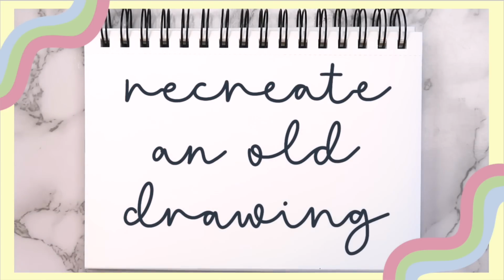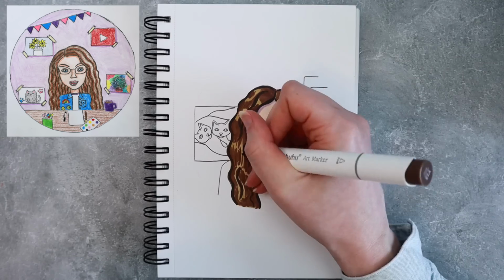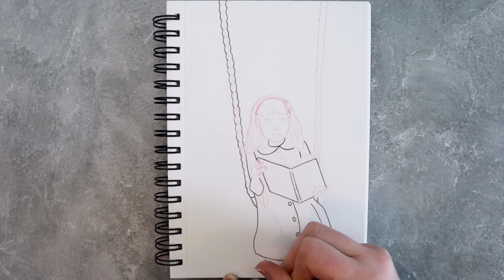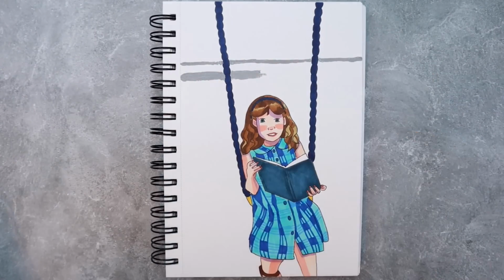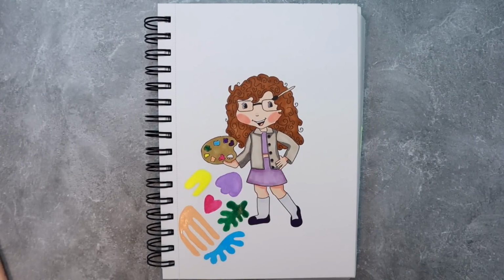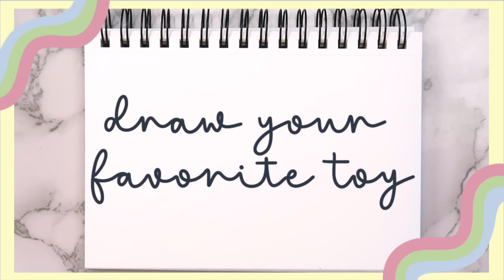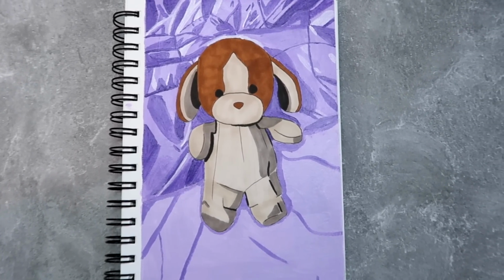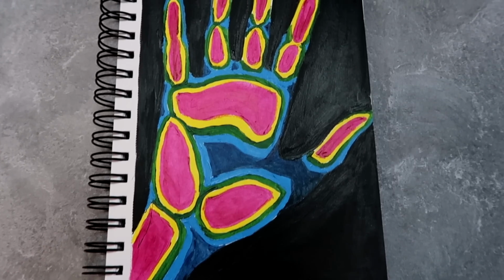5 Ways To Fill Your Sketchbook - ✨ nostalgic ✨ Y2K edition (Ohuhu)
(valid June 14 – June 20th)

♡ Products I used (see disclosure below) ♡

Send mail to:
Megan Weller

All opinions are honest and my own. Some links provided are affiliate links, meaning as an Amazon Associate I may earn a small commission when you purchase a qualifying item through my link (it will NOT cost you anything, it just helps me to keep making videos!)